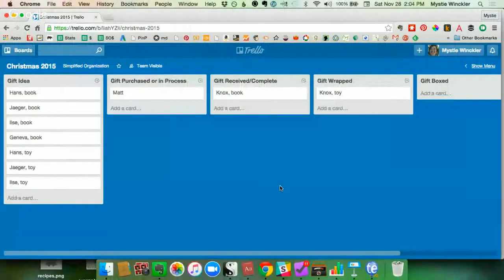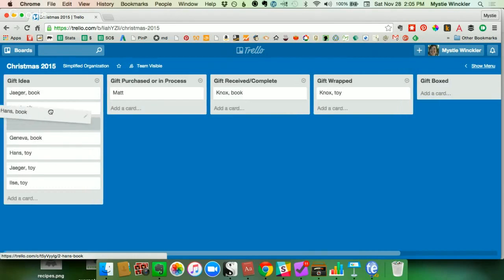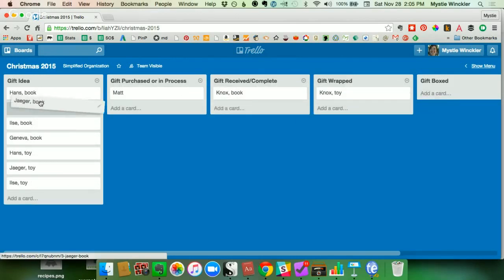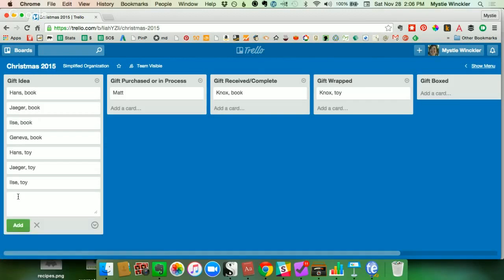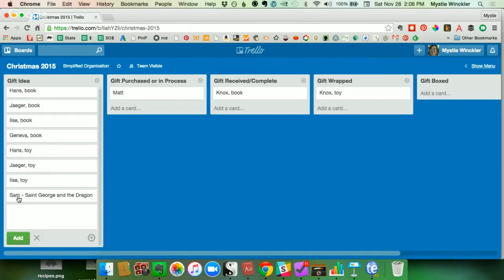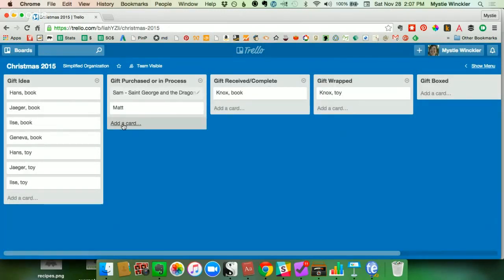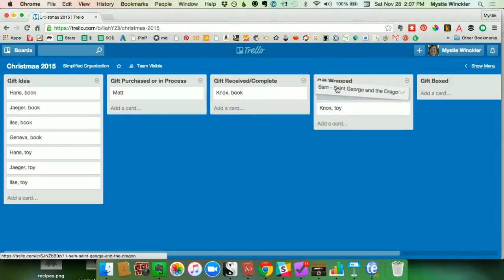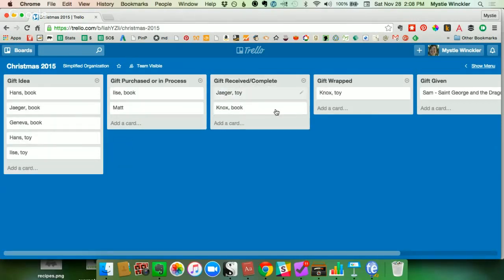How to use Trello to plan Christmas presents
---&gt; Learn how to use Trello to plan your Christmas gifts, track your progress, and keep everything organized and under control! Trello is the perfect app for tracking Christmas presents and other multi-step projects. Watch how it works with this app. Learn more about how to organize other household responsibilities cleverly and efficiently at SimplifiedOrganization.com